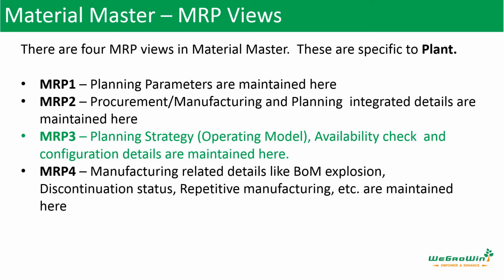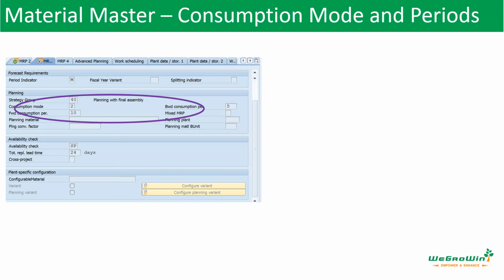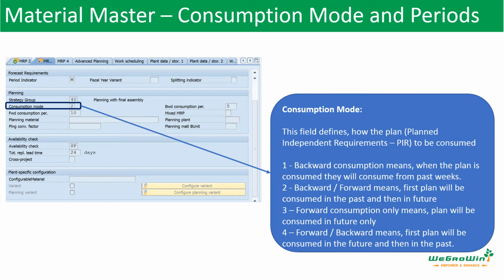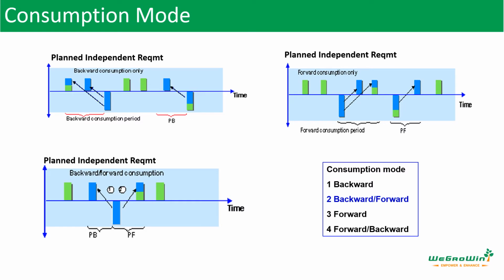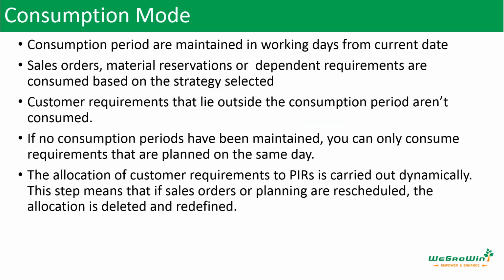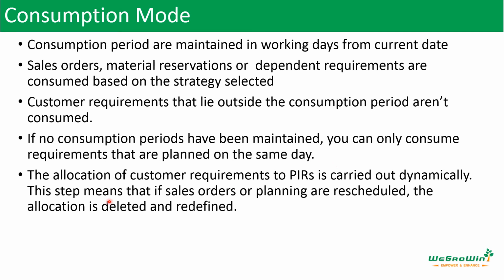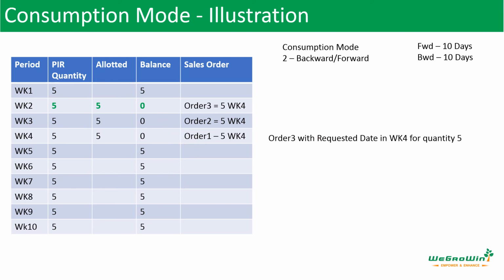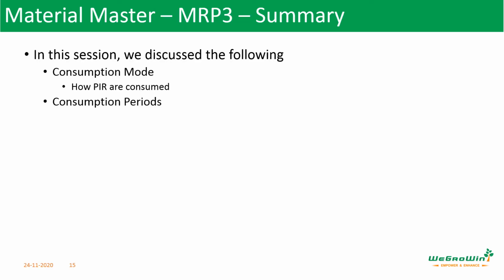SAP PP | Forecast Consumption Mode & Period in MRP3 View Explained | SAP S/4HANA | 01-23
📌 Understanding Forecast Consumption in SAP PP – MRP3 View (Consumption Mode & Period)
In this session, we move forward from strategy selection to discuss how SAP handles forecast consumption using Consumption Mode and Consumption Period. These settings play a critical role in ensuring your actual customer orders correctly consume the forecast and avoid double-counting in MRP planning.

• Meaning of consumption mode (Backward, Forward, Mixed)
• How to use consumption period in real-world SAP PP
• Practical planning impact of forecast consumption logic
• Tips to set this up in Material Master MRP3 view

• SAP PP Consultants & Business Users
• SAP Freshers aiming for real-time MRP planning knowledge
• Functional teams improving forecast-based planning
• SAP Aspirants understanding forecast-consumption sync

📌 Post your questions in the comments section – I respond to every query!